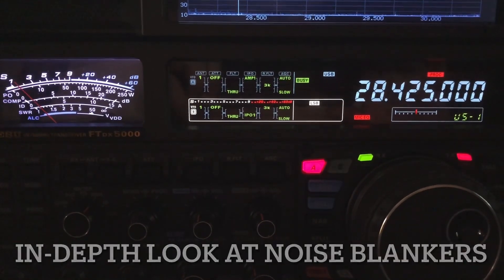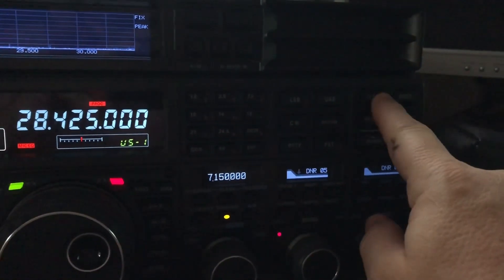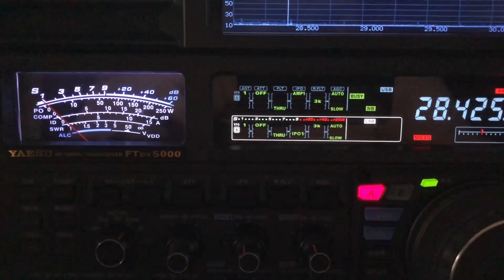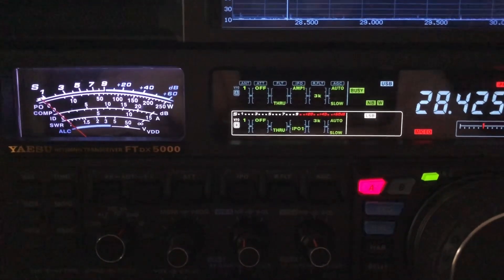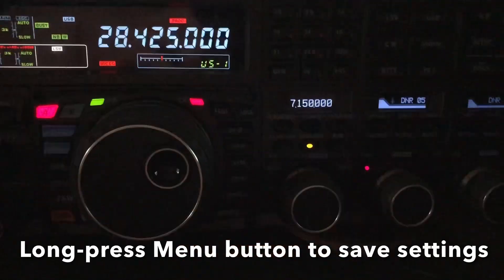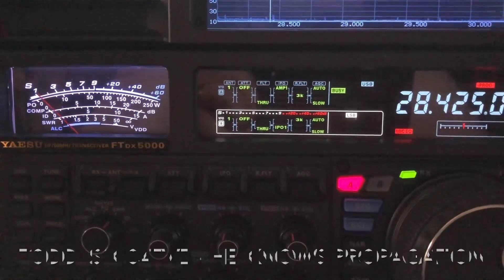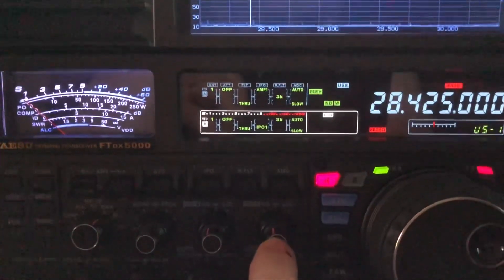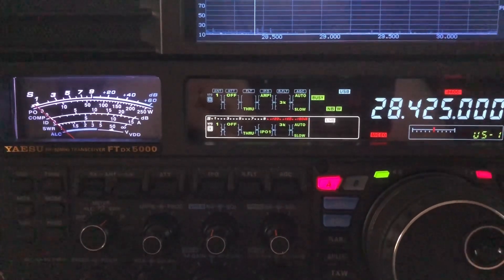In-Depth Look At Noise Blankers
I've had an increasing number of questions regarding noise and noise blankers. There are two basic types of noise that our HF receivers are most prone to be bombarded by, atmospheric (QRN - where “N” stands for Narural) noise and man-made noise (QRM - where “M” stands for Man-made). The man-made noise typically results from such sources as electric power lines/poles, ignition pulses from an automotive engine, unclean power converters, garden lamps, plasma televisions, and other digital sources.

The best tools for minimizing QRN are IPO, ATT, RF Gain and DNR, in that order. The best way to deal with pulse type QRM is phase cancellation (i.e. the QRM Eliminator). It cancels the noise pulses before the enter your receiver. If you aren’t able to erect two antennas, one main antenna and one to receive the noise so it can be canceled, then the QRM Eliminator won’t work for you. You must resort to the built-in noise blanker in your transceiver.

The traditional Noise Blanker detects the noise amplitude and timing in the first Intermediate Frequency (1st IF) stage of a superheterodyne receiver.  The Noise Blanker then counters the noise by interrupting the signal path to the subsequent stages of the receiver for a short duration (milliseconds) that equals the duration of each noise pulse.  This effectively cancels, or blanks out the noise.  It might be considered as destructive interference, but true destructive interference uses phase cancellation.  The noise blanker is literally chopping out the portions of the signal that contain the noise pulses.  To me, it’s hard not to consider that as destructive. But I guess you could reason that it’s the lesser of two evils.

The traditional noise blanker is most effective against power line noise or automotive ignition noise.  It isn’t as effective at minimizing noise from LED light bulbs, wall-wart power supplies, Plasma TVs, laptop computer power supplies, wireless phone chargers, garden lamps, greenhouse lamps, etc. Such noise can sometimes be minimized with a wide-mode noise blanker, though such noise cannot be completely eliminated with even a wide-mode noise blanker.

Some modern transceivers handle the pulse type noise in the digital domain (i.e. DSP).  A SDR will deal with the noise in the digital domain, since the SDR has no IF stage.

Try to use the lowest noise blanker level possible, especially with the wide noise blanker.  A noise blanker can adversely affect the selectivity of a receiver, and the quality of the received audio. These adverse affects are even more noticeable with the wide-mode noise blanker.

It is best to only use a noise blanker to temporarily mitigate the problem until the noise can be eliminated at the source.

I hope you enjoy this video and find it helpful.  If you find my channel informative and entertaining, I hope you will consider joining my support group by clicking There are 3 levels of support, including exclusive content for Executive and VIP members.

73, de N4HNH